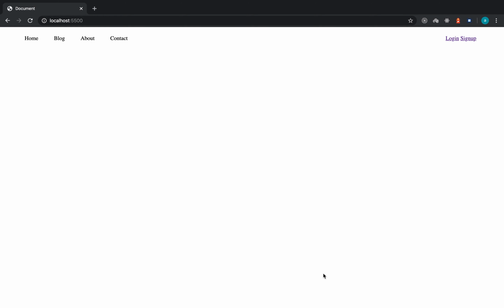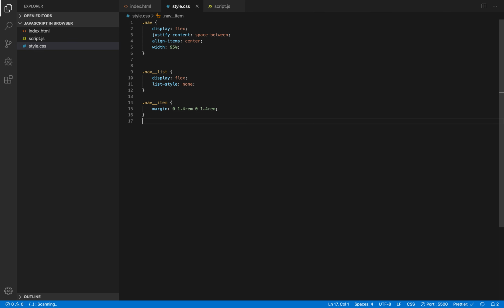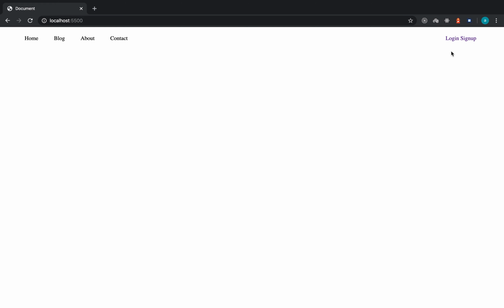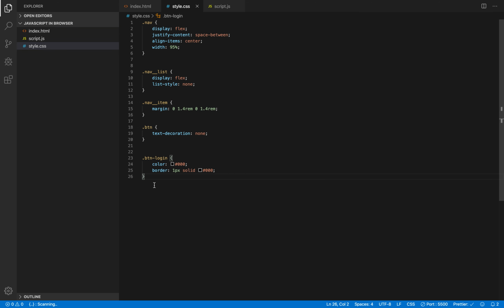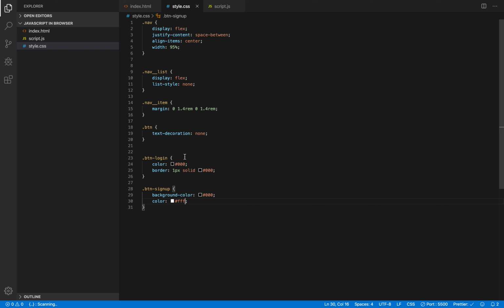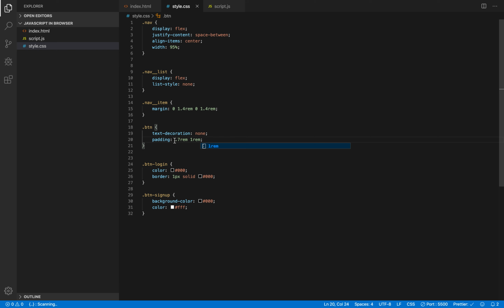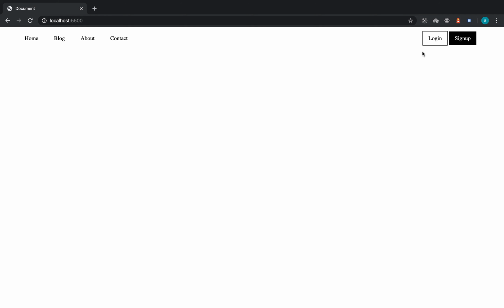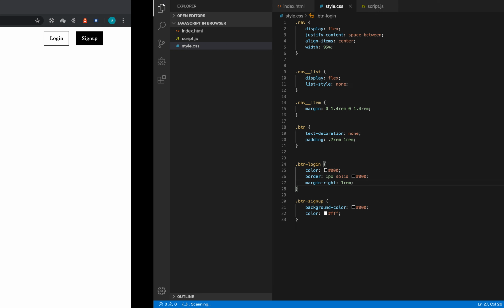12-Build a Responsive Navigation With HTML5-CSS3 and JavaScript || Vanilla JavaScript in The Browser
finish the style